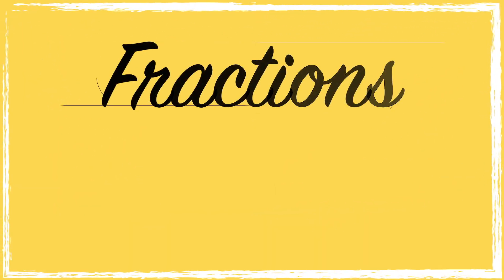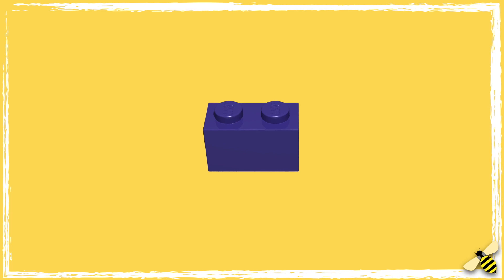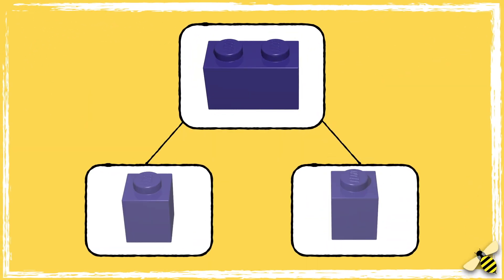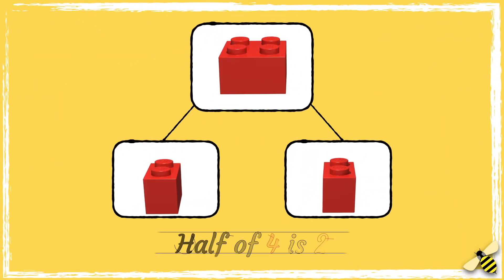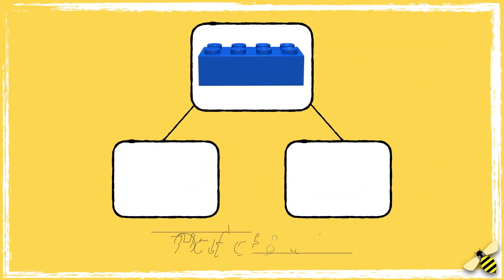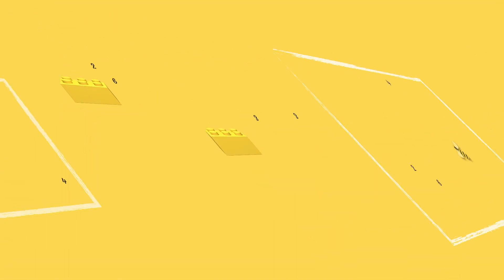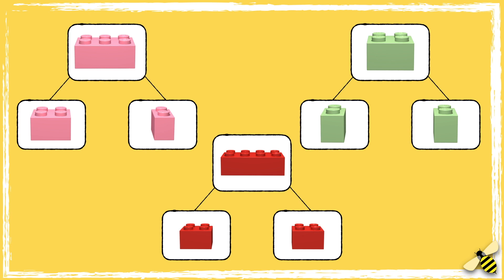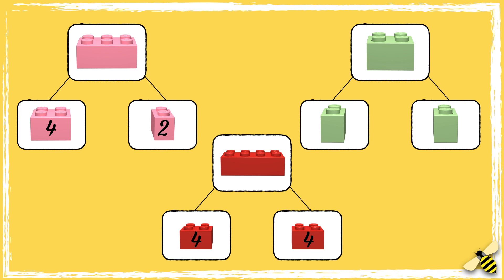Fractions | Half | Maths with Mrs B.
This video is an introduction to fractions, starting with teaching children about halving.

National Curriculum Objectives:
Year 1:  Recognise, find and name a half as one of two equal parts of an object, shape or quantity.

CfW Progression Step 2: I have experienced fractions in practical situations, using a variety of representations.